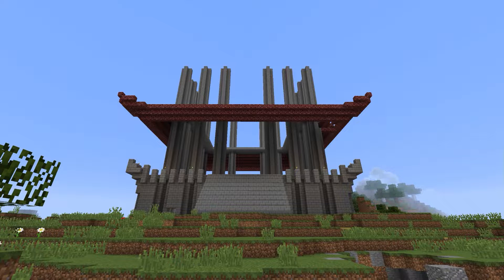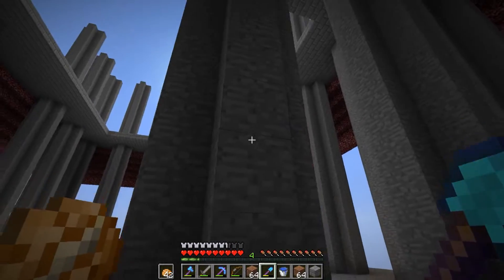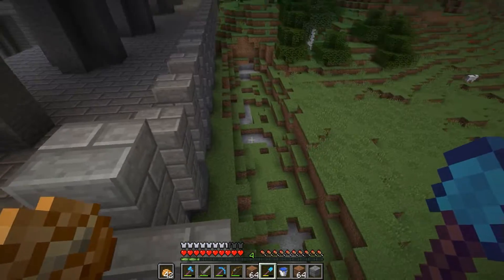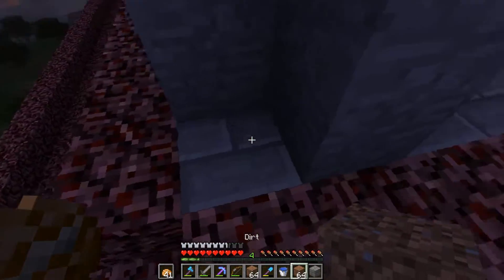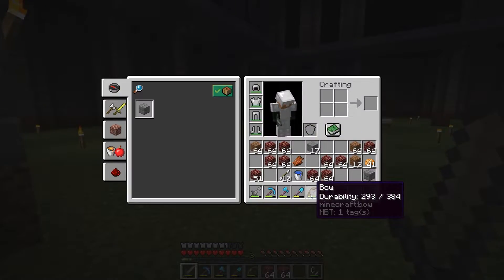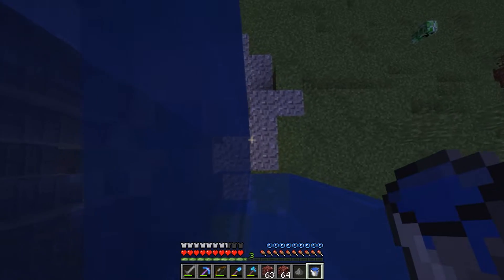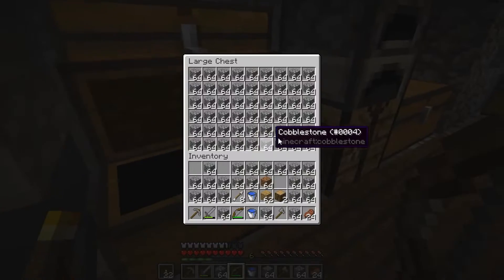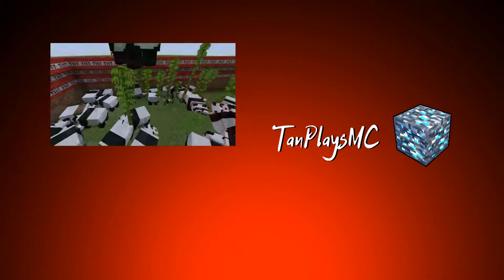Minecraft Let's Play : Episode 23 ~ Building My Palace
Let me know what you think of this castle/palace!
I think this is going to be a pretty epic build wants it's all done!

I am a Christian and a follower of our Lord and Savior
Jesus Christ :)

My Sister - Molly's Channel:
Twitter - Delightful Reviews (Arrowgirl99)